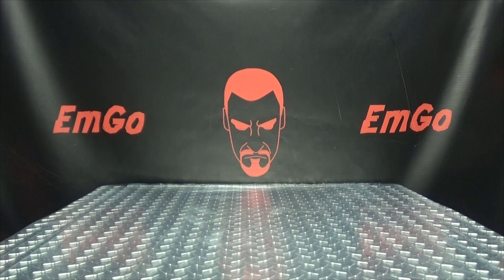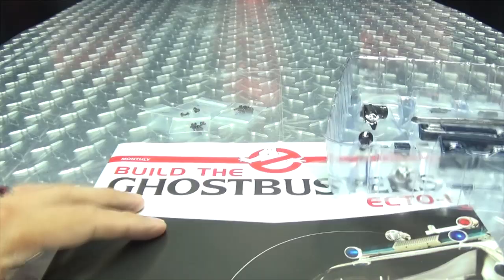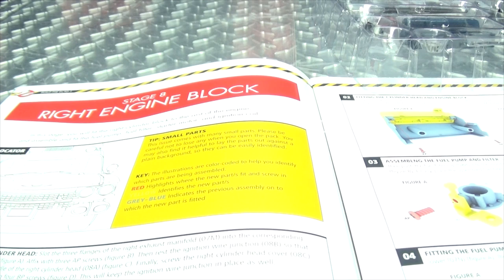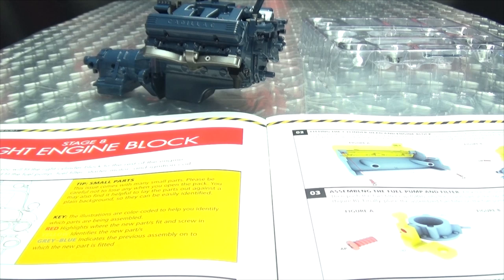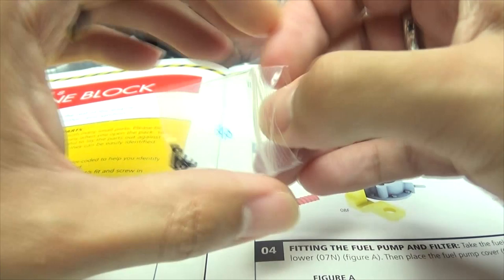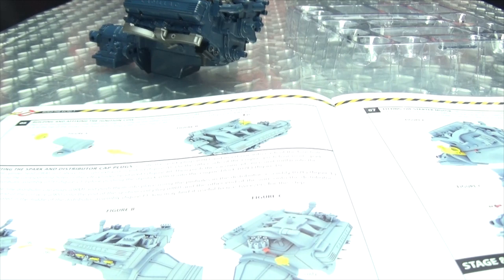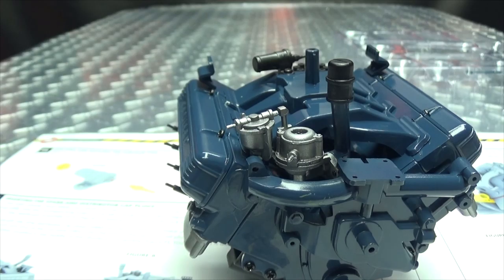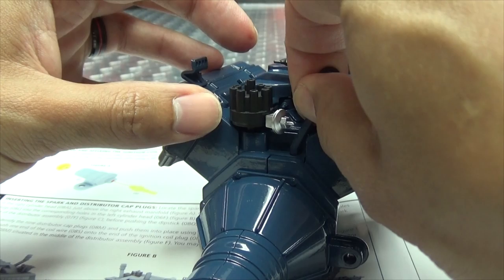Eaglemoss Ghostbusters ECTO-1 Kit (Part 8): EmGo Builds Stuff